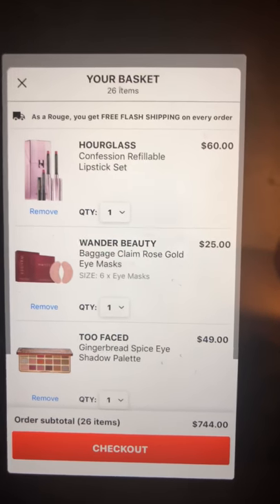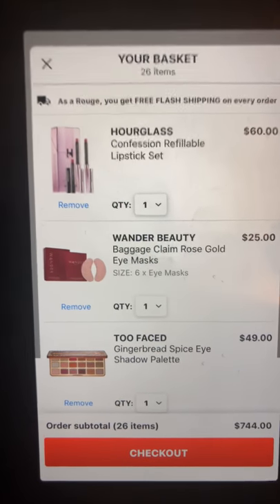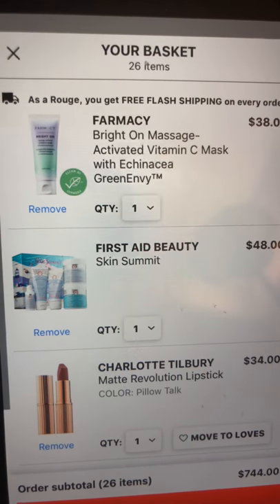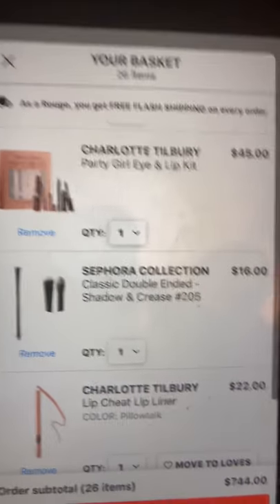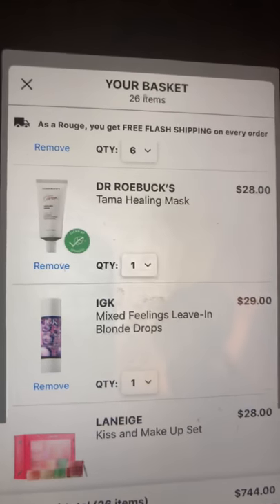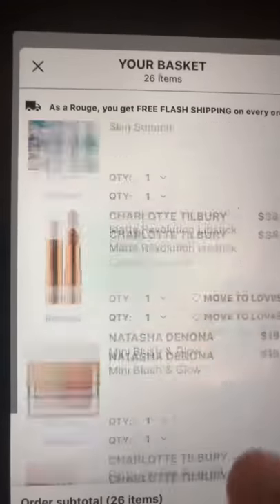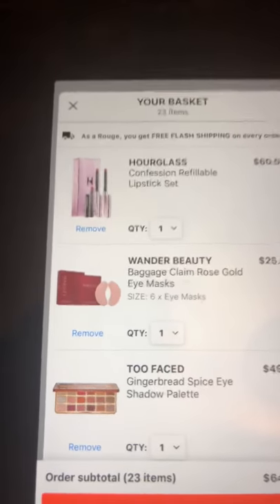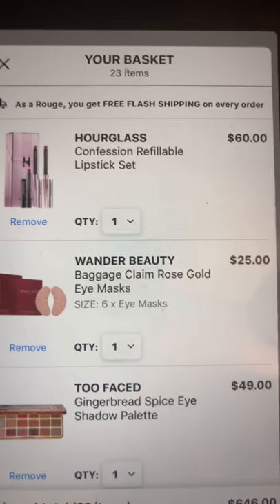Beauty After 40: Sephora VIB Rouge Cart -What Will I Buy?